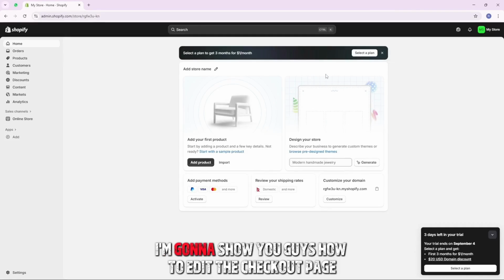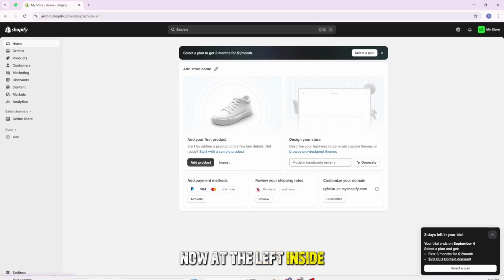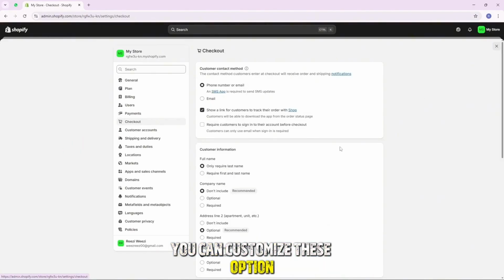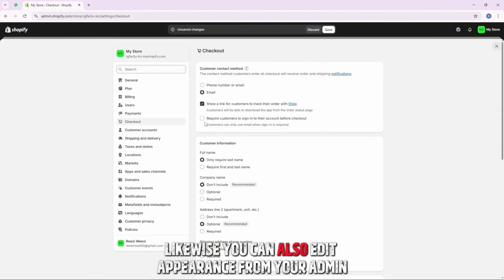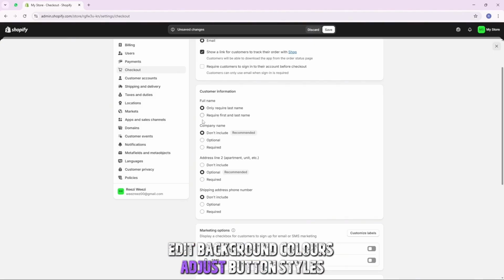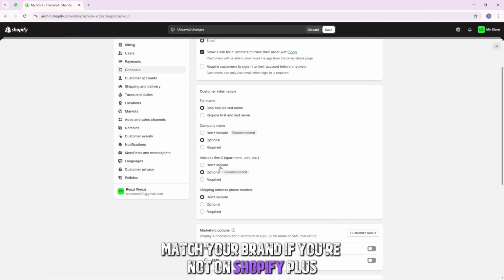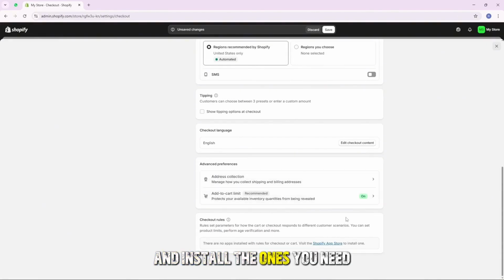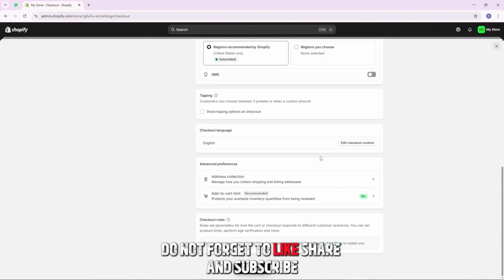How to Edit Checkout Page in Shopify 2025 – Easy Step-by-Step Guide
Want to customize your Shopify checkout page to boost sales and improve customer experience? In this video, we’ll show you exactly how to edit your Shopify checkout page in 2025, step by step.

Timestamps:

00:05 – Introduction to Shopify Checkout Customization

00:30 – Step-by-Step Checkout Page Editing

01:10 – Tips to Optimize Checkout for Conversions

In this video, you'll learn:

How to access and edit your Shopify checkout settings

Adding custom fields and messages for customers

Changing layout, colors, and branding elements

Best practices to increase conversions and reduce cart abandonment